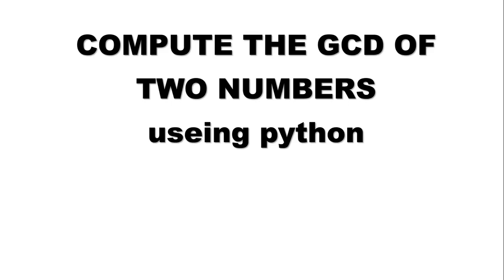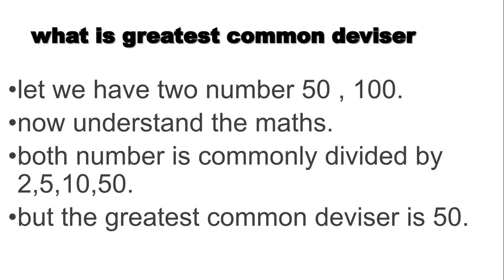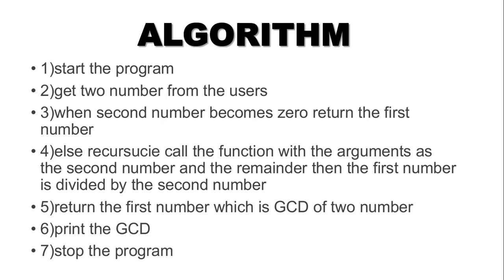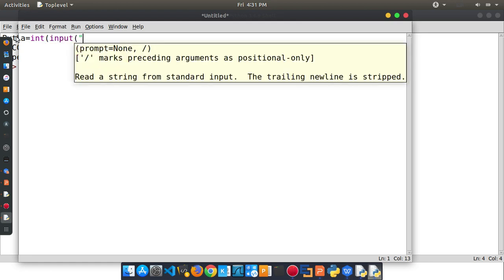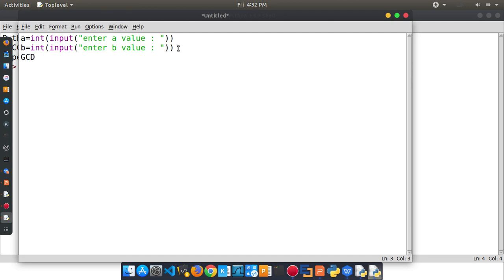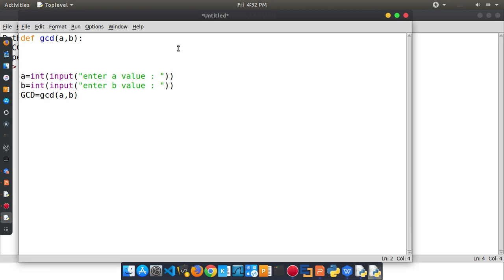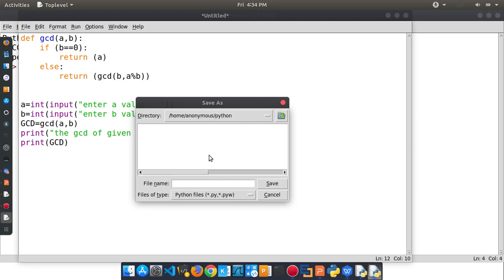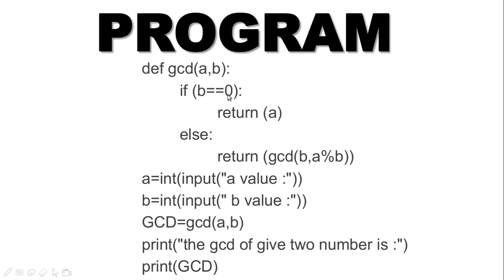How to Find The GCD of The Two Numbers Using Python? | Tamil | Quick Through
Hello Guys!
How to find the GCD of the two numbers
using python.

Problem: How to find the GCD of the two numbers?
Algorithm:
1)start the program.
2)take two number from the users.
3)when second number becomes zero return the first number.
4)else recursucie call the function with the arguments as
the second number and the remainder then the first number
is divided by the second number.
5)return the first number which is GCD of two number.
6)print  the GCD.
7)stop the program.
Source Code:
def gcd(a,b):
        if (b==0):
            return a
        else:
            return gcd(b,a%b)
a=int(input('please enter the first integer'))
b=int(input('please enter the second integer'))
GCD=gcd(a,b)
print('gcd value is :')
print(GCD)
Keywords: how to find gcd of two numbers in tamil ,
problem solving and python programming lab programs,
anna university lab manuals , python programming
tamil , quick through python programming tamil ,
gcd of two numbers.

this channel:)